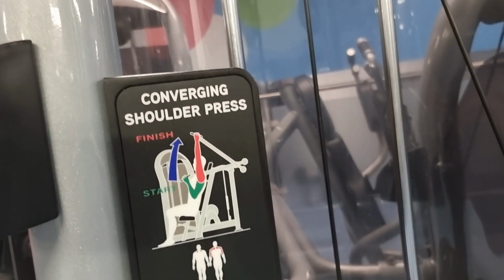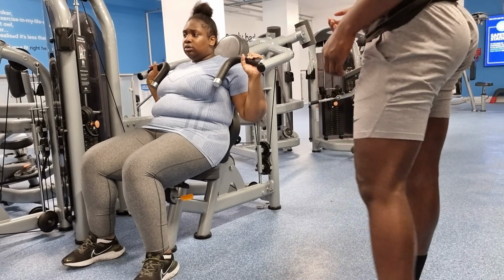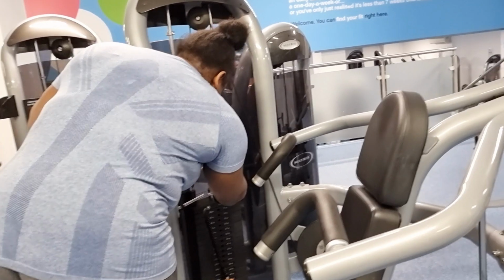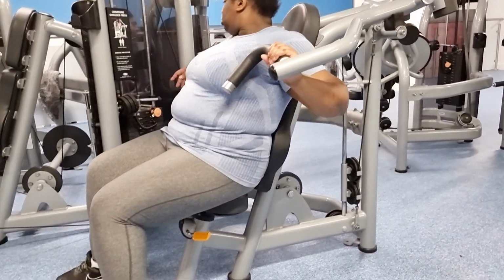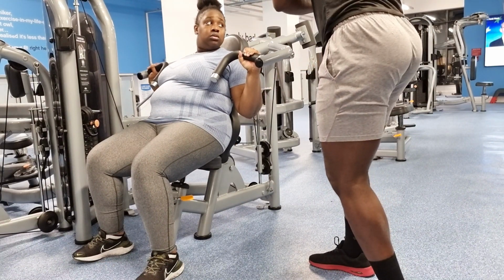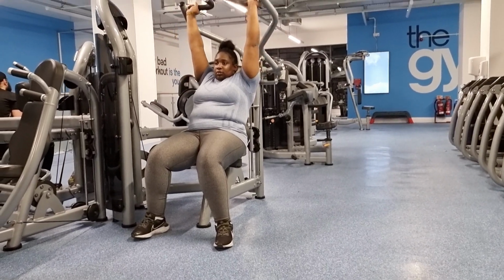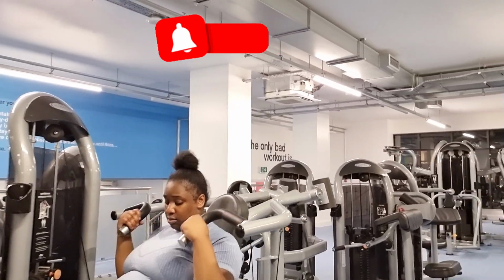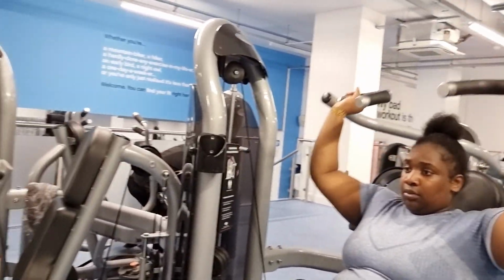HOW TO USE The Shoulder Press Machine | A Detailed Description To Avoid Injury | Beginners Guide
A very Detailed "TO THE POINT" video on how to correctly execute the Shoulder Press Machine and certain bad habits to avoid to further limit any Injury.

Notice as I release more "How To Videos" there is a pattern with setting up the machines...you will quickly notice they are all similar or linked with each other one way or the other.

LETS GO CREATE HISTORY TODAY
LETS

for all workouts Guides and Programmes

Other How to Videos You may find useful...

LETS